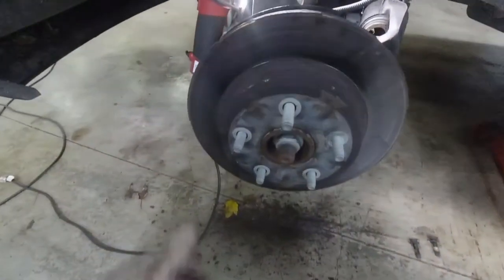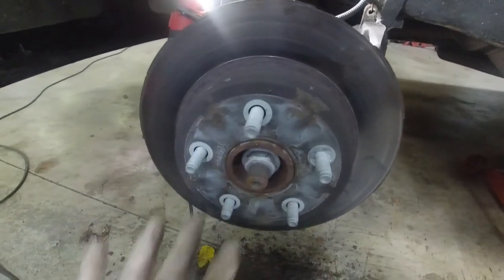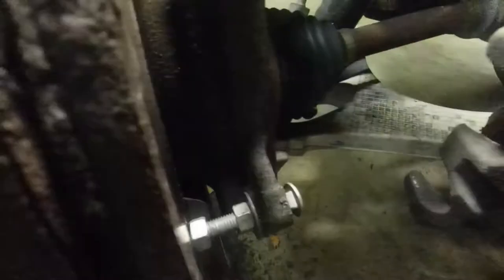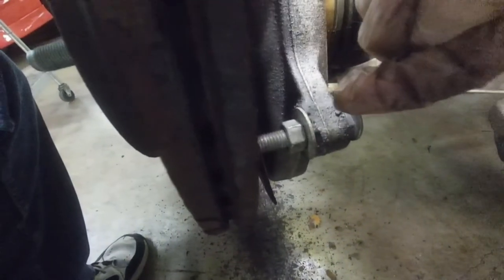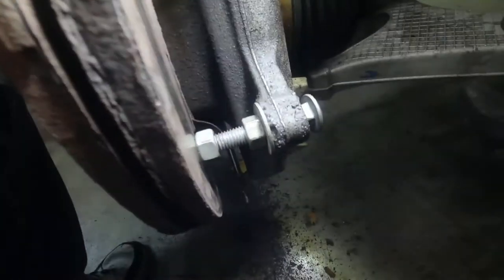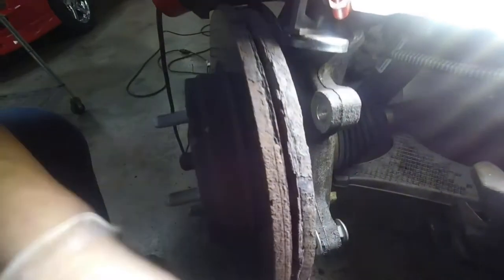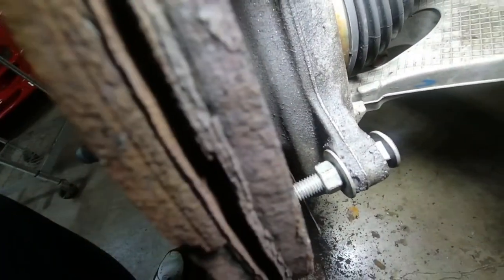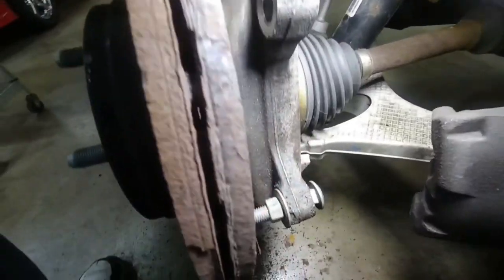How to Remove a Rusted Brake Rotor Stuck Loosen Brakes Hammer Heat Not Needed Pads Front Rear